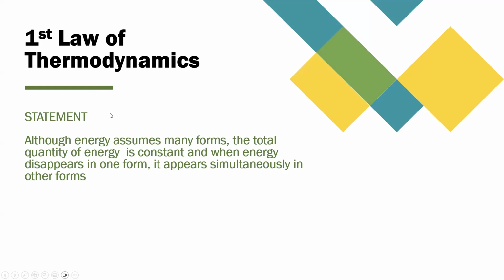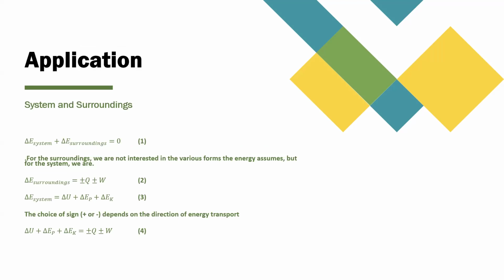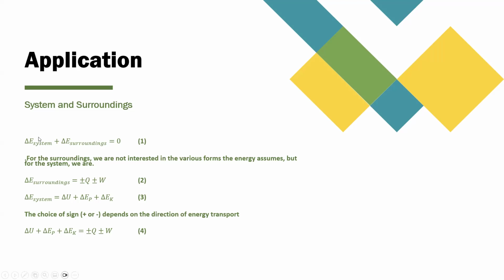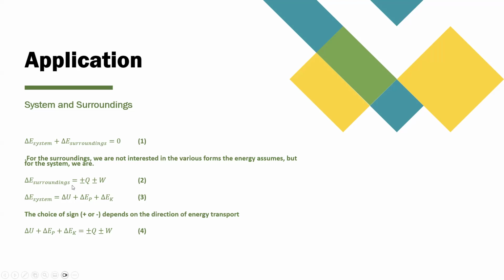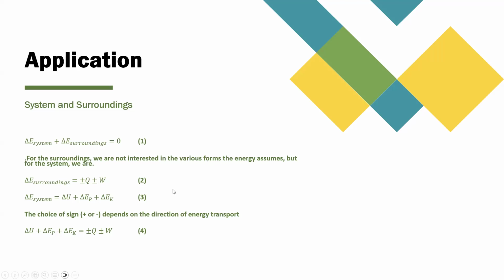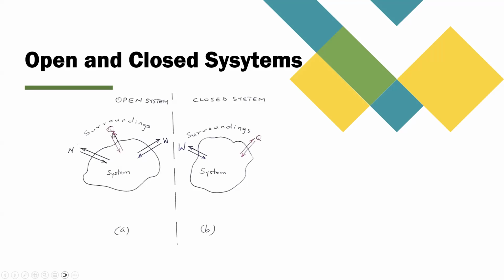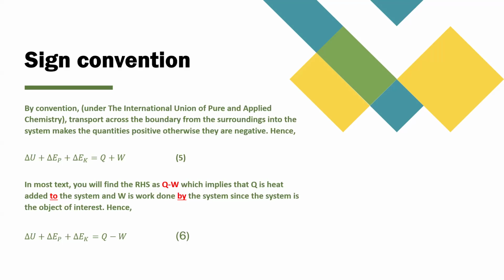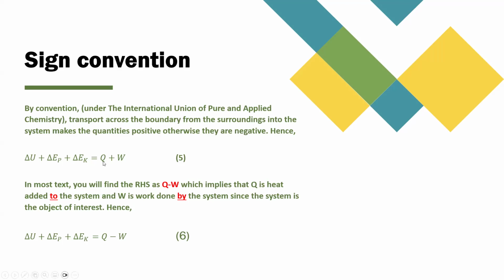THERMODYNAMICS Week 2 - 1st Law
First Law of Thermodynamics and its application to System and Surroundings